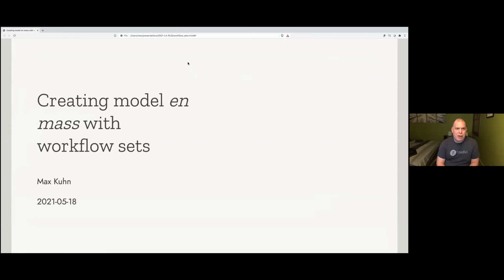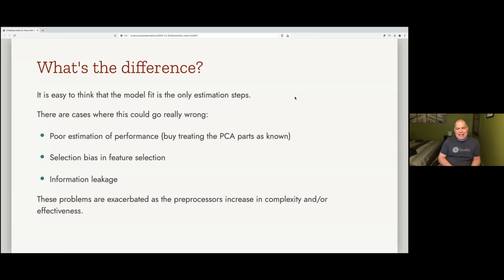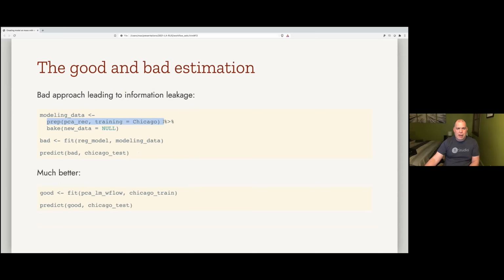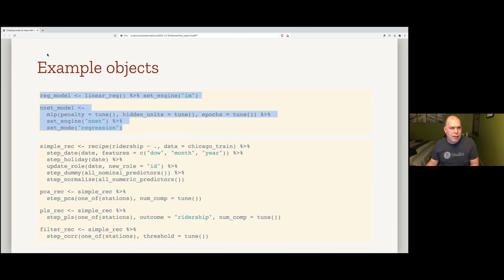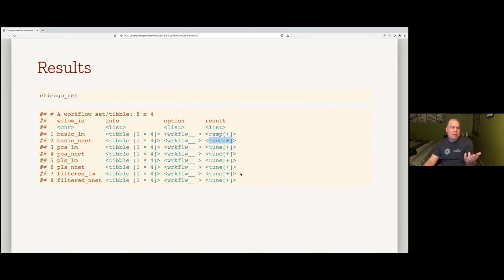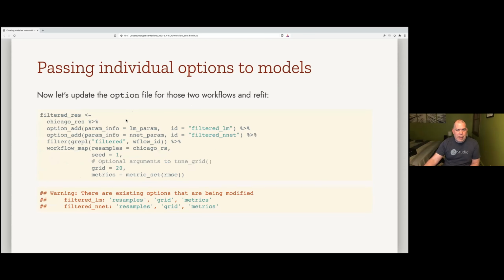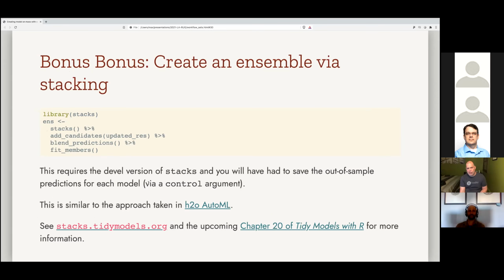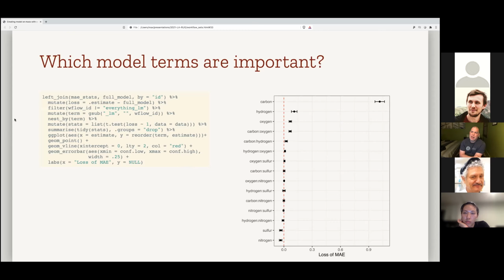LA R Users - Max Kuhn - Creating model en mass with workflowsets - May 18, 2021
***Creating model en mass with workflowsets***

The tidymodels packages allow users to create and optimize models and their pre-processing steps (e.g. PCA, feature encodings, etc). With new data, it is common to try a variety of models to determine what works best. The workflowsets package enables users to easily evaluate, rank, and even combine (with the stacks package) myriad combinations of models and pre-processors.

Bio:
Max Kuhn is a software engineer at RStudio. He is currently working on improving R's modeling capabilities. He was a Senior Director of Nonclinical Statistics at Pfizer Global R&D in Connecticut. He was applying models in the pharmaceutical and diagnostic industries for over 18 years. Max has a Ph.D. in Biostatistics.
Max is the author of numerous R packages for techniques in machine learning and reproducible research. He, and Kjell Johnson, wrote the book Applied Predictive Modeling, which won the Ziegel award from the American Statistical Association, which recognizes the best book reviewed in Technometrics in 2015. Their latest book, Feature Engineering and Selection, was published in 2019.

**Schedule**
6pm Open Zoom
~6:15pm Greetings and Breakout Rooms
6:15~7pm Talk
~7:30pm Social

Reach out if you want to be our speaker. First-time speakers are welcome